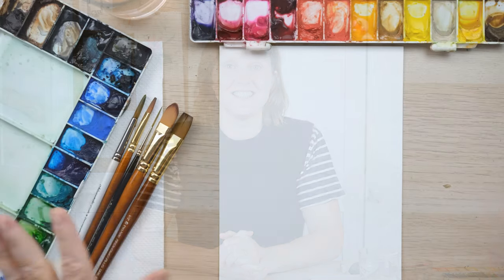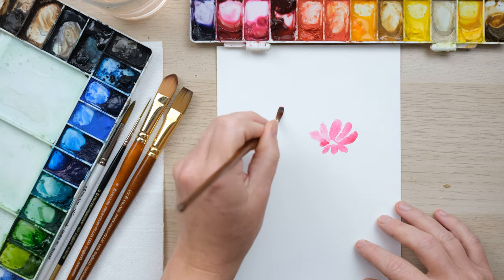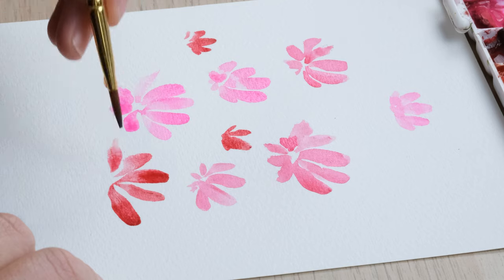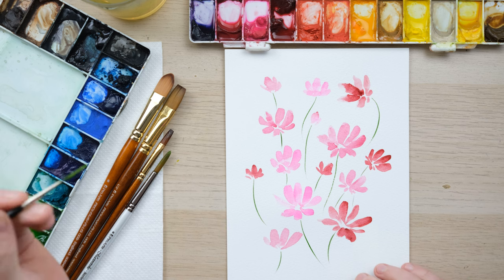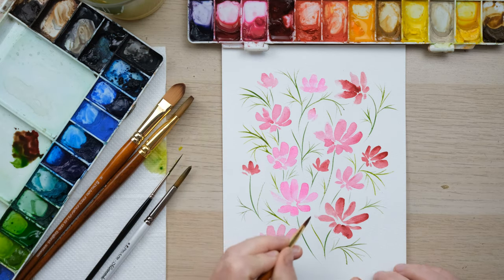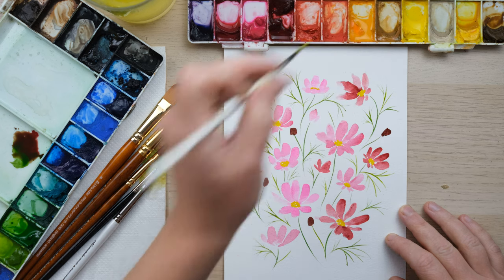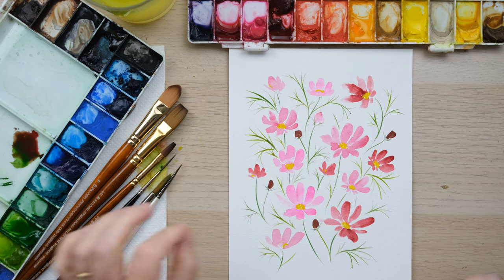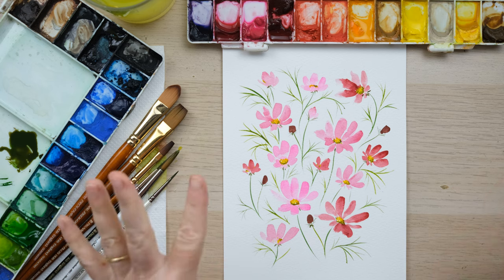Easy Watercolour Flowers - Paint A Pink Cosmos Pattern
If you want to paint loose watercolour wildflowers then this video is for you! In this  tutorial, we'll show you how to paint simple, loose watercolour wildflowers using a one stroke brush.

One stroke brush 1/4 inch
Rigger Brush size 0
You will need a pencil, masking fluid, a credit card & an eraser

Alizarin Crimson
Opera Rose
Permanent Rose
Green Gold
Sap Green
French Ultramarine Blue
Cadmium Yellow